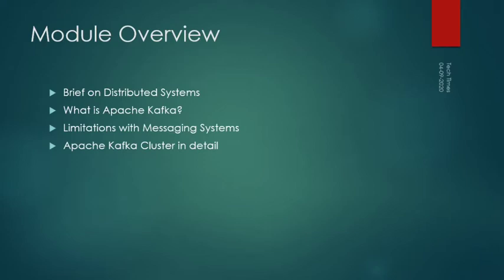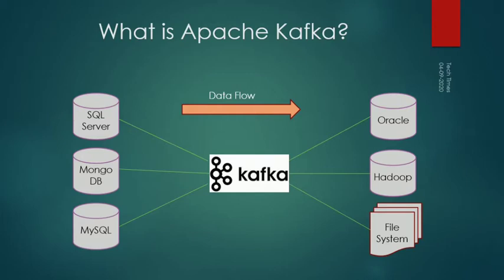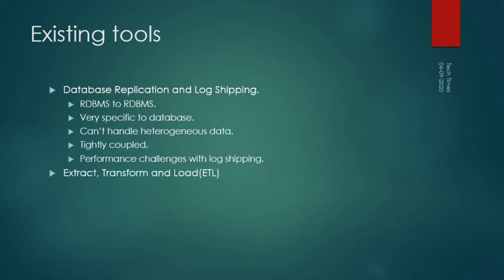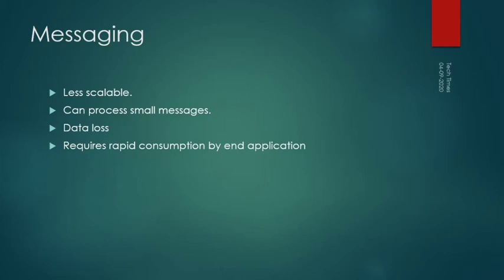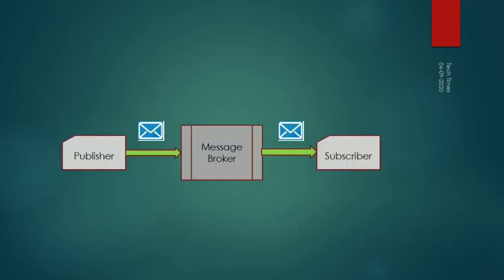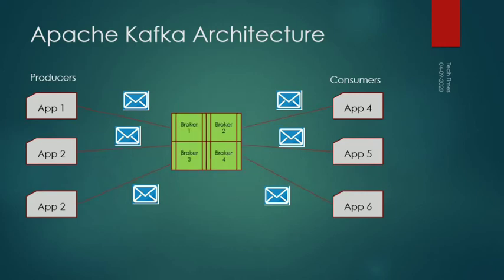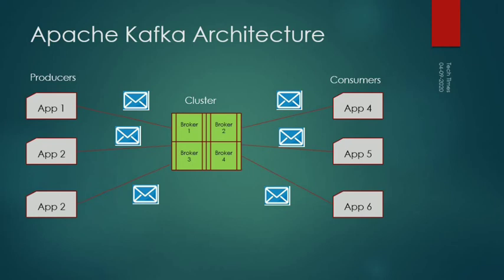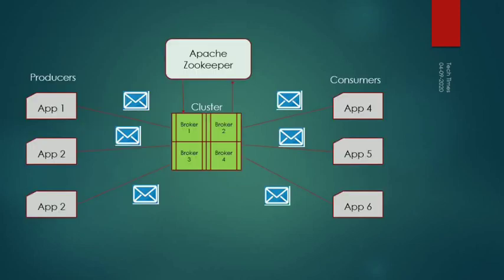Apache Kafka Tutorial - Part 1 | Introduction to Apache Kafka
Apache Kafka is most widely used messaging system by various top most companies like LinkedIn, Netflix etc. In this series of video tutorials, we will cover basic concepts of Apache Kafka along with installation and hands-on.

In this tutorial we will cover basic terminologies in Apache Kafka and high level understanding of architecture.